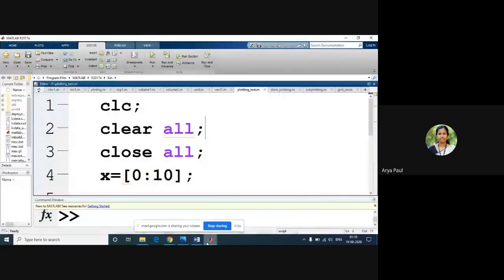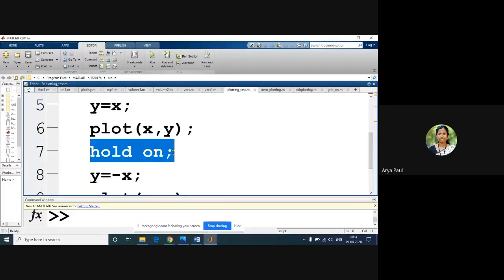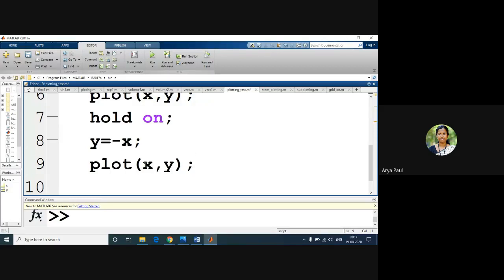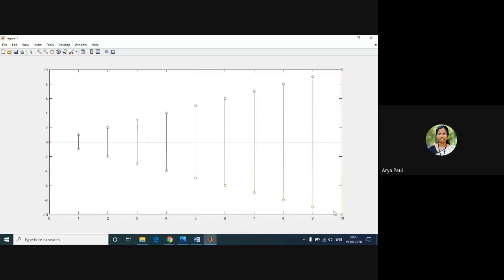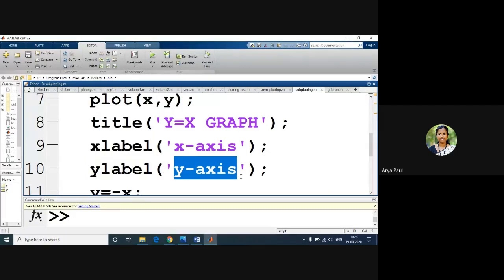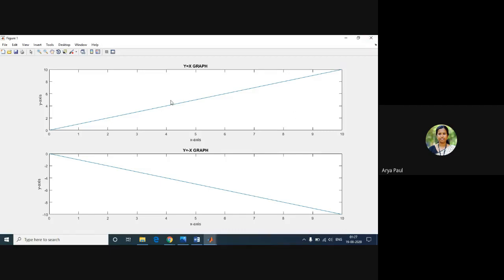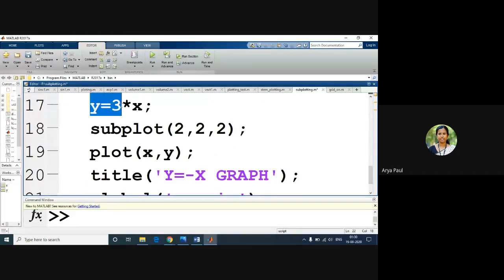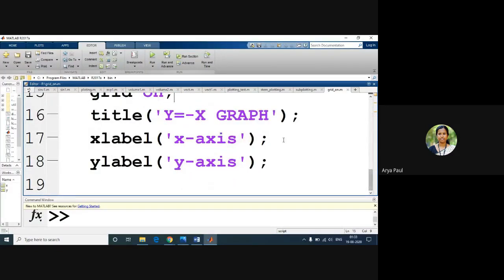Familiarization of plotting functions- Exp 2 part 1